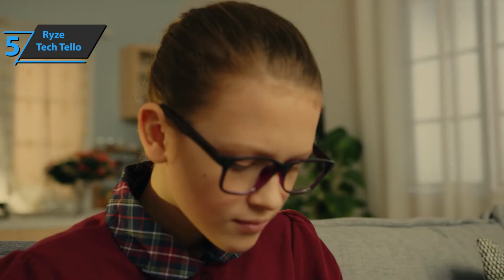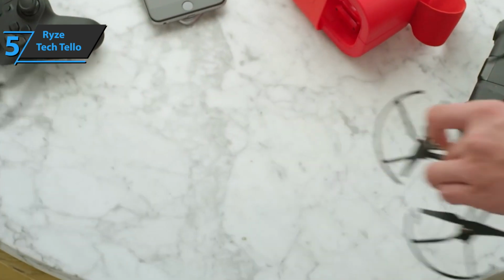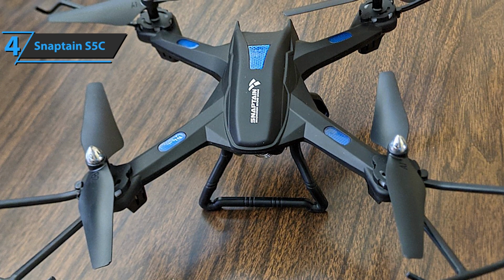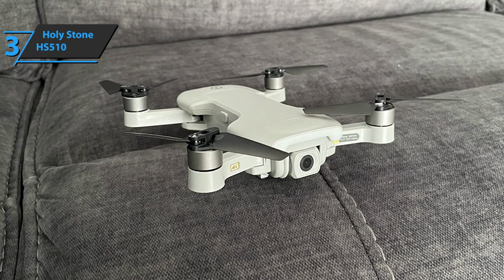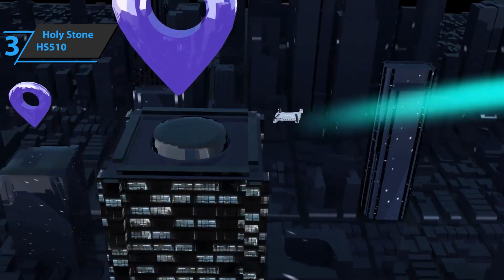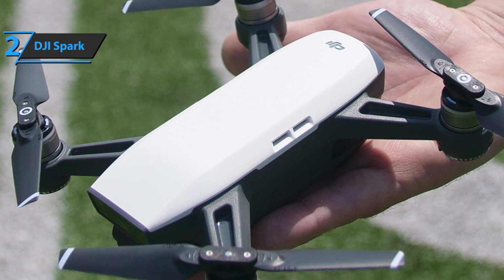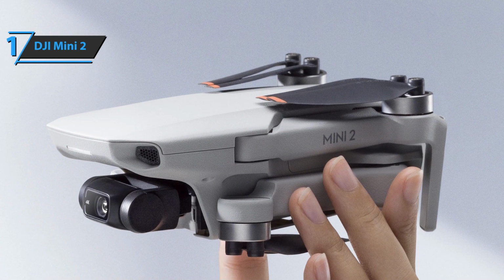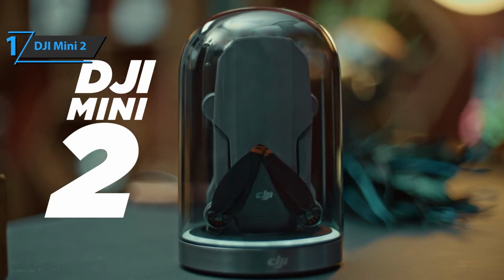Top 5 BEST Budget Drones of [2021]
➜ Links to the Best Budget Drones 2021 we listed in this video:

►US Links◄
➜ 5. Ryze Tech Tello - 3t2f1CW
➜ 4. Snaptain S5C - 3eFqSBR
➜ 3. Holy Stone HS510 - 3aN37qq
➜ 2. DJI Spark - 2QvpFoK
➜ 1. DJI Mini 2 - 3dZk56E
►UK Links◄
➜ 5. Ryze Tech Tello - 2QFQ2Im
➜ 4. Snaptain S5C - 3aGoQjC
➜ 3. Holy Stone HS510 - 2S5a9QF
➜ 2. DJI Spark - 3aFCm7d
➜ 1. DJI Mini 2 - 3xvmEFp
►CA Links◄
➜ 5. Ryze Tech Tello - 3dTQpYO
➜ 4. Snaptain S5C - 3vpNyNb
➜ 3. Holy Stone HS510 - 3aJI0oR
➜ 2. DJI Spark - 3t0iBgV
➜ 1. DJI Mini 2 - 3gGaT9f

We have just laid out the top 5 best budget drones 2021. In 5th place is the Ryze Tech Tello, our pick for the best beginner budget drone. In 4th place is the Snaptain S5C, our pick for the best ultra cheap budget drone. In 3rd place is the Holy Stone HS510, our pick for the best value budget drone. In 2nd place is the DJI Spark, our pick for the best enthusiast budget drone. In 1st place is the DJI Mini 2, our pick for the best overall budget drone.